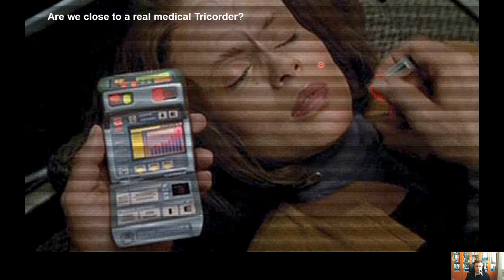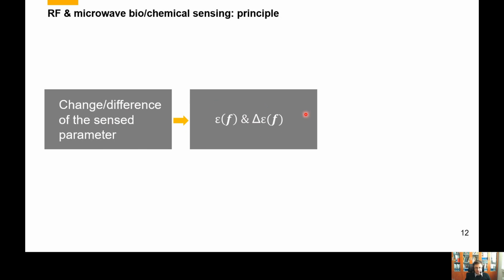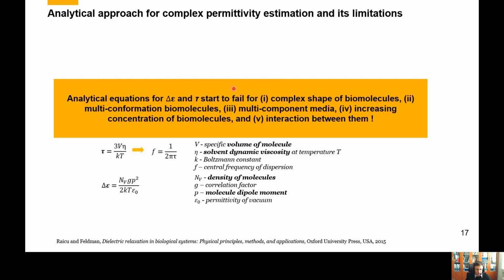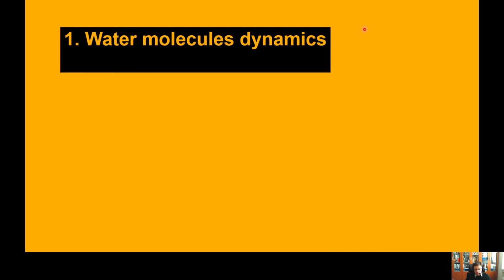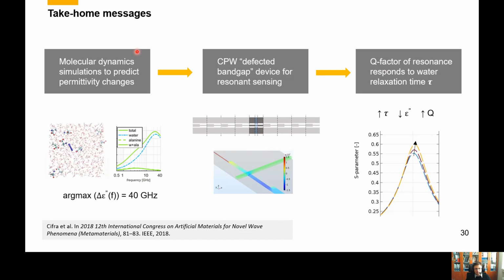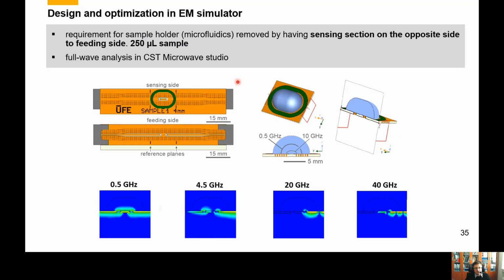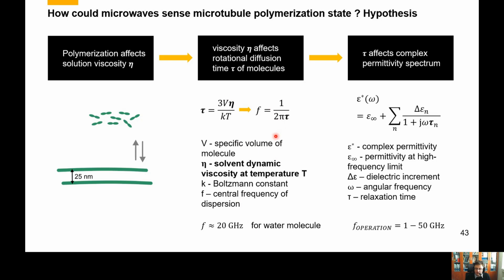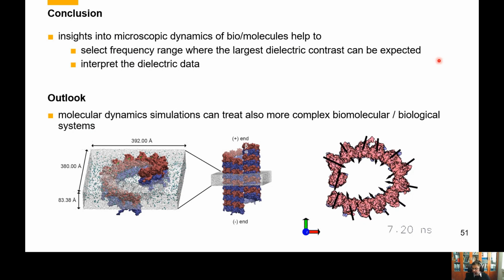Molecular Understanding of Electromagnetic Field-Biomatter Interaction for Rational Bio/Chemical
Title: Molecular Understanding of Electromagnetic Field-Biomatter Interaction for Rational Bio/Chemical Sensing Device Design

Author: Michal Cifra

Abstract: We provided an overview of our approaches to molecular understanding of electromagnetic field-biomatter interaction for rational bio/chemical sensing device design